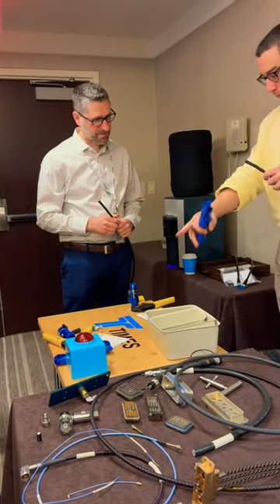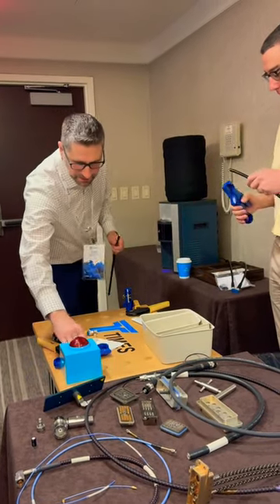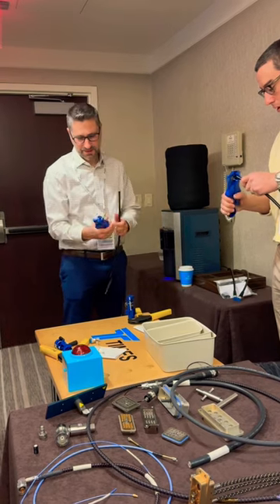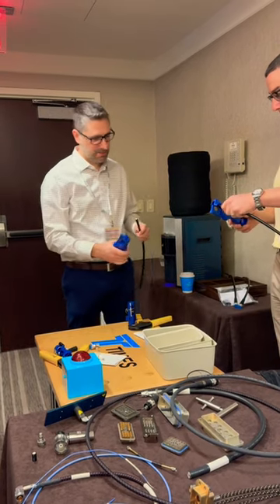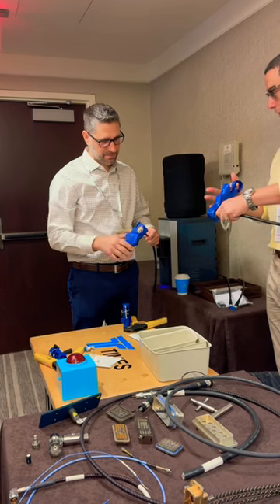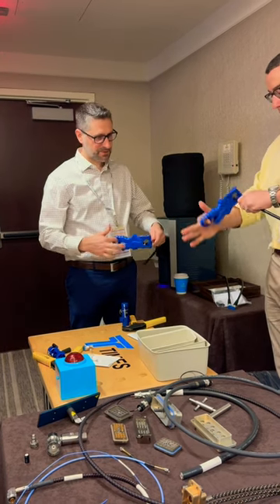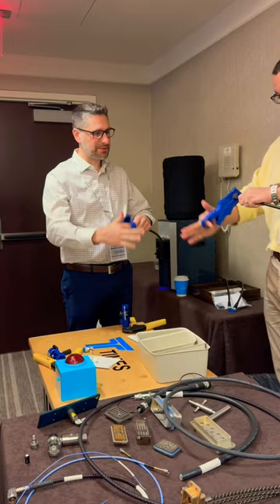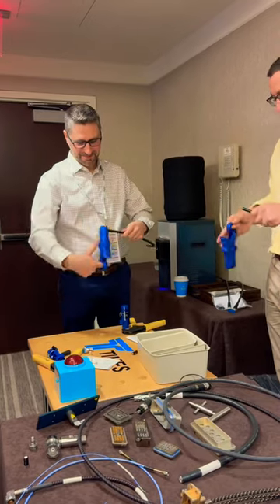Mastering LMR Termination: A Hands-On Demo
Our Times Microwave team delivered a practical tutorial on terminating our high-quality LMR cable assemblies to our sister company, Amphenol, through a hands-on demonstration. @svmicrowave9776 .